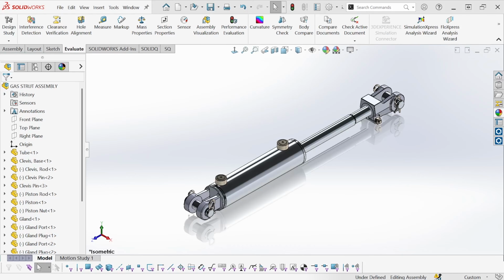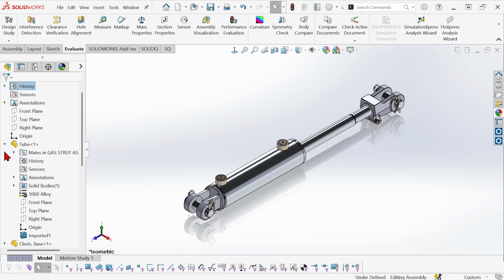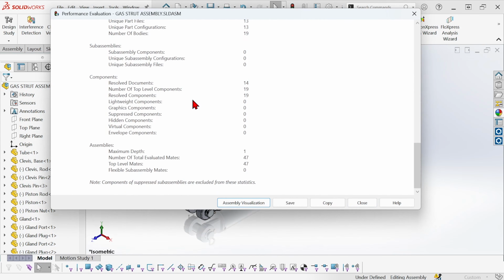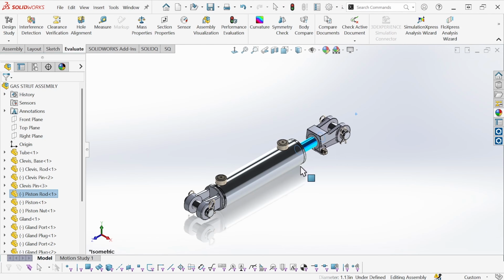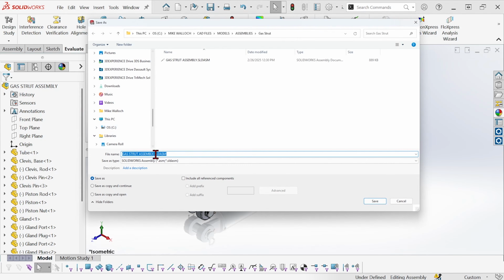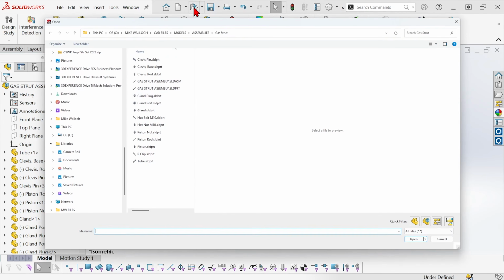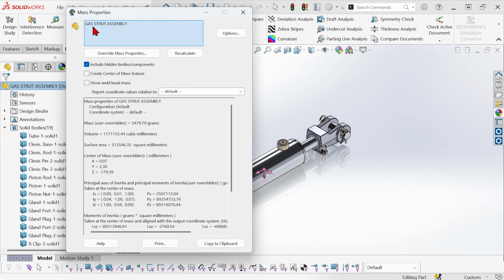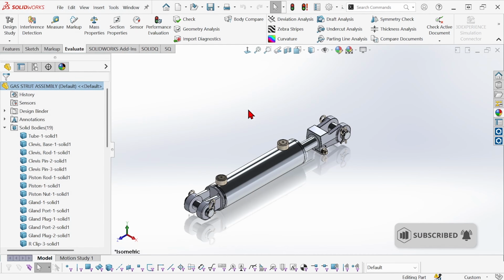SOLIDWORKS Tech Tip: How to Convert an Assembly File to a Multibody Part Using Save As - Part 1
This video shows you how to convert an assembly file to a multibody part file so you can have file as a component at the top-level. A purchased component may have too much information attached to it.